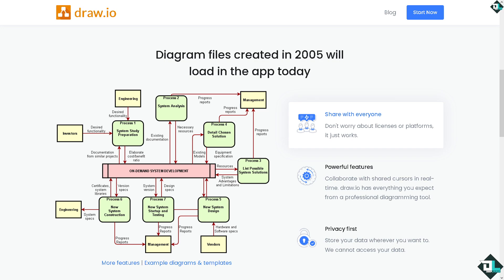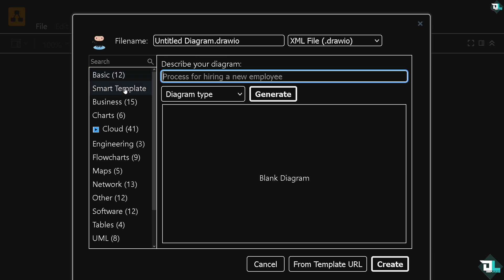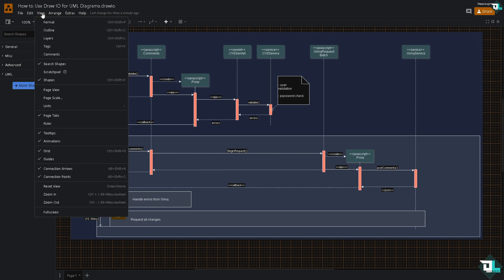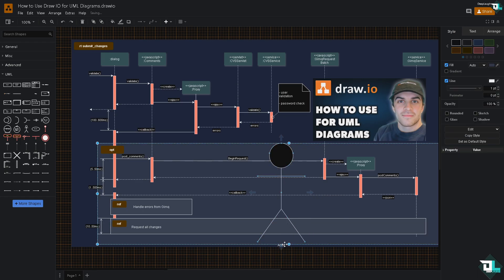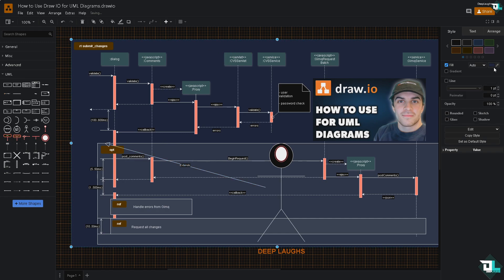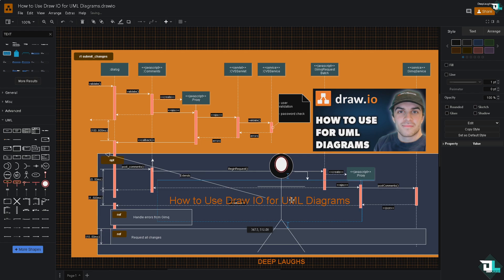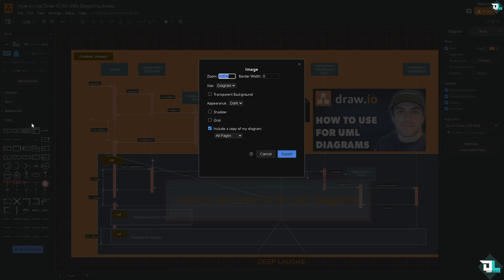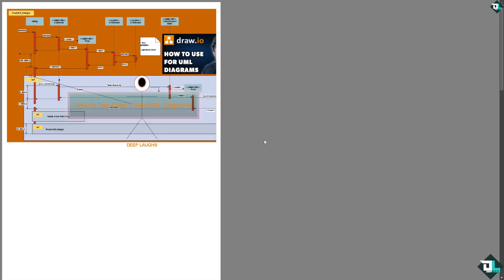How to Use Draw.io for UML Diagrams (Full 2024 Guide)